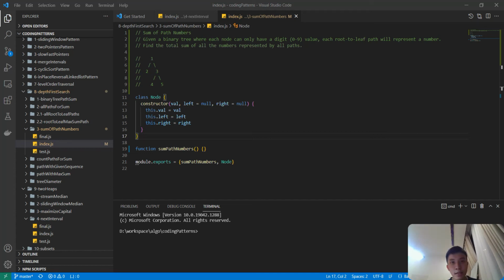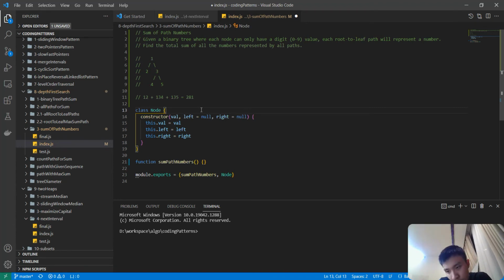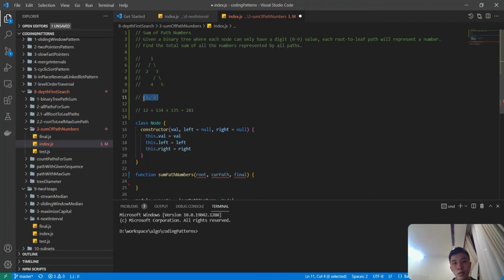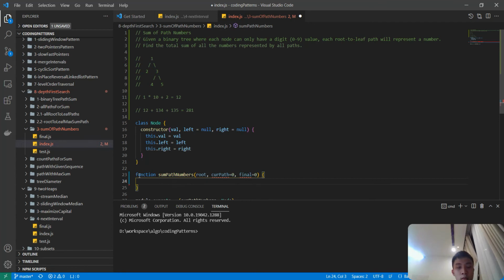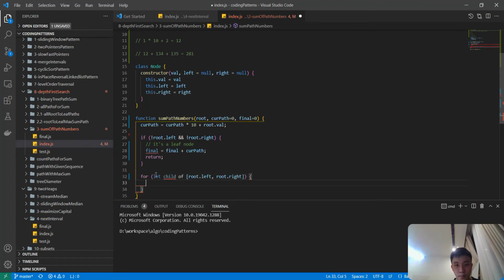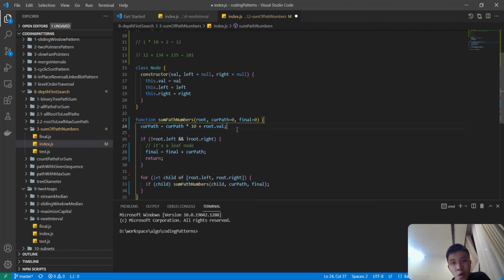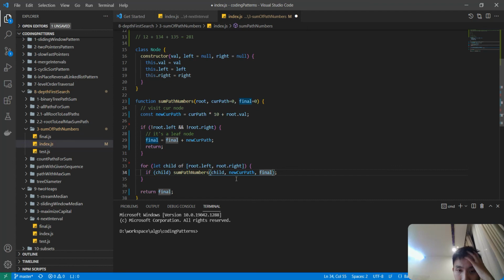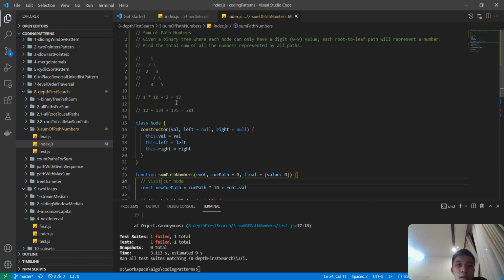Depth First Traversal 3: Sum of Path Numbers